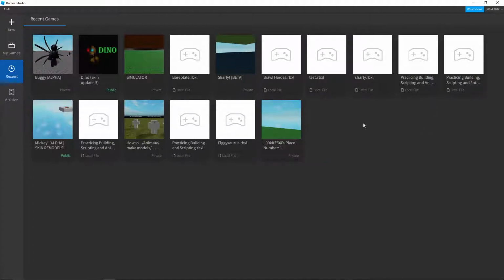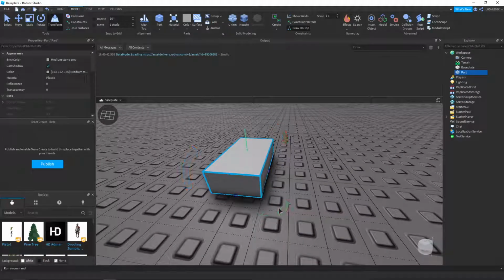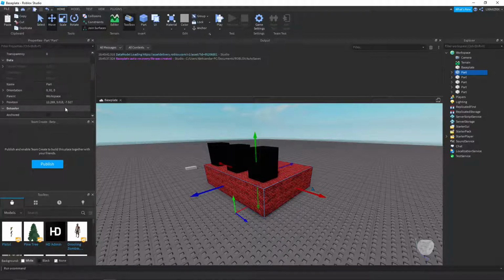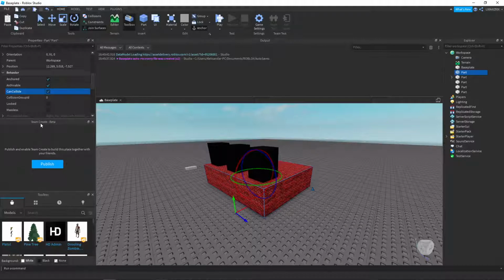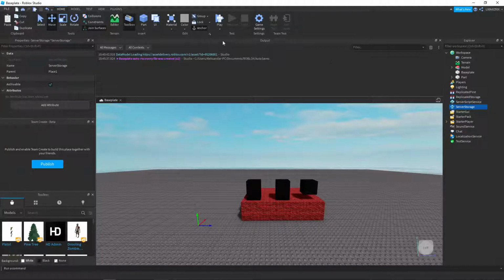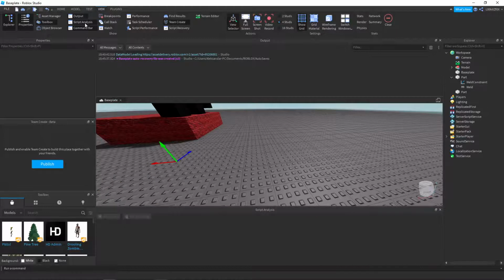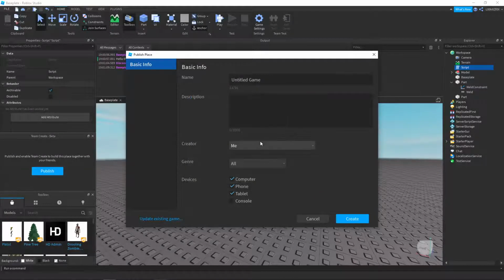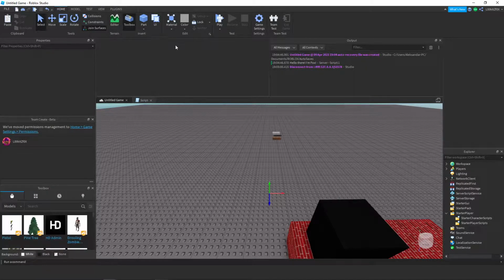Roblox Studio Basics Episode 1 - Printing and Studio basics!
Hello guys, today I'm gonna be showing you the basics of Roblox Studio!
Plugins I use:
(Free version of RidEdit, used for editting rigs, rigs will be a thing I'll talk about in the future of these episodes)
(Building Tools by F3X, I will talk more about this and the others used for building in another video)